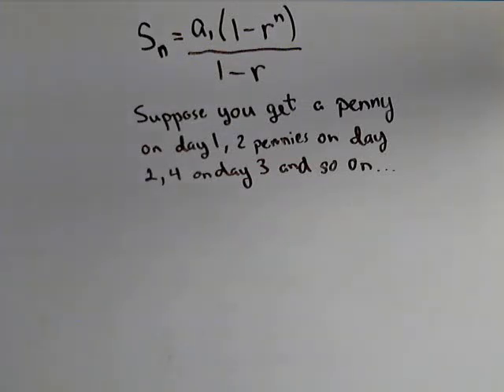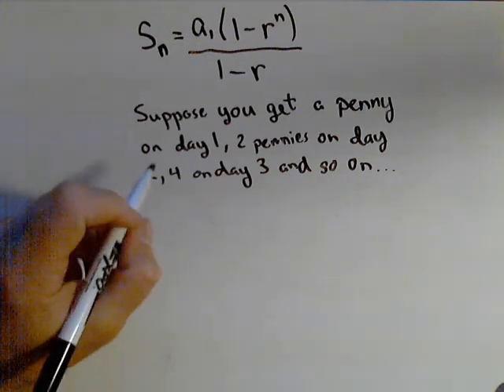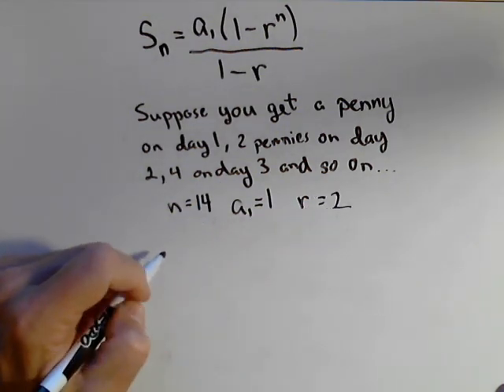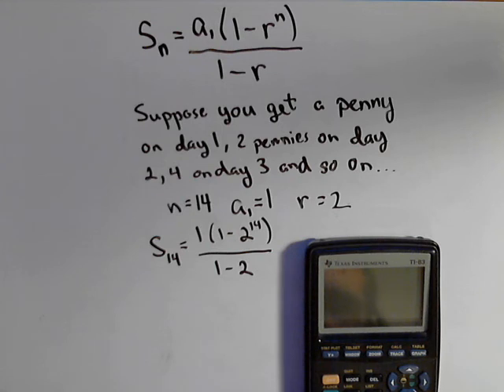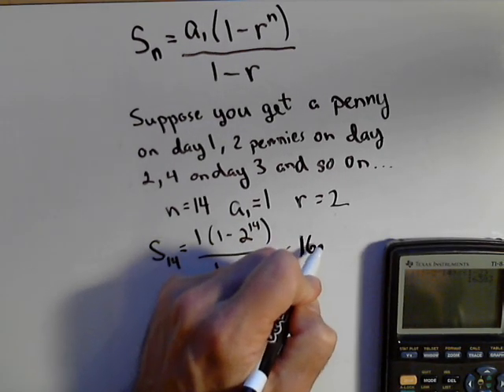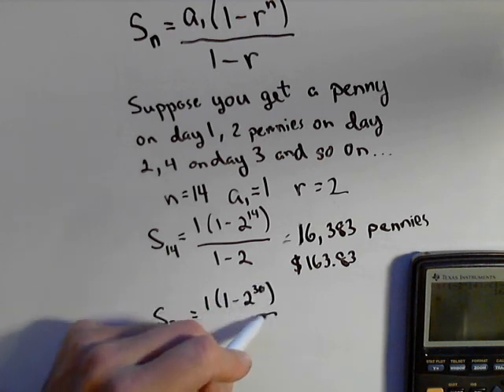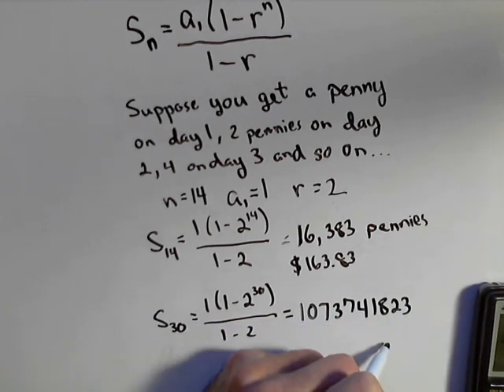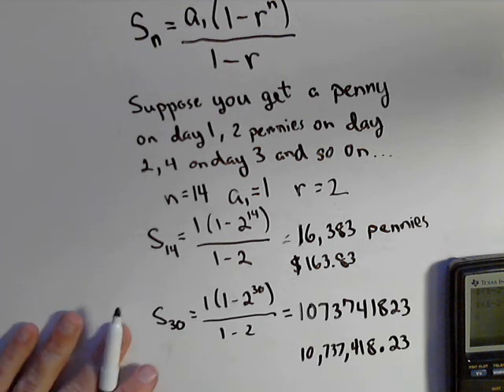Sum of a Geometric Series - Doubling Pennies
Finding the sum of pennies being double daily.